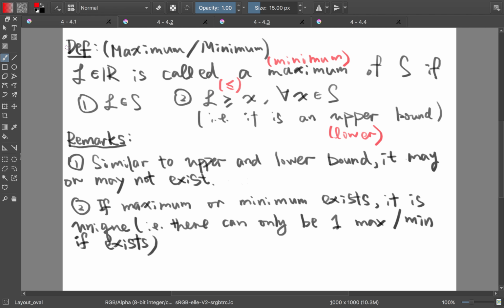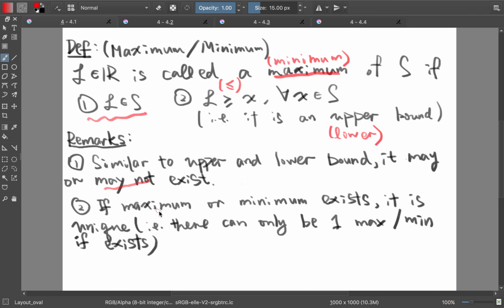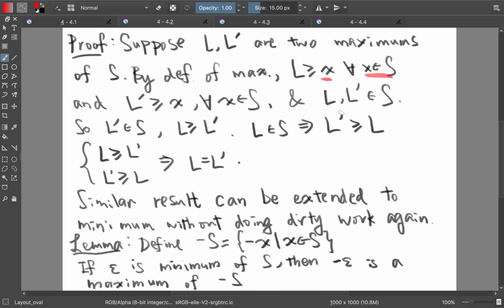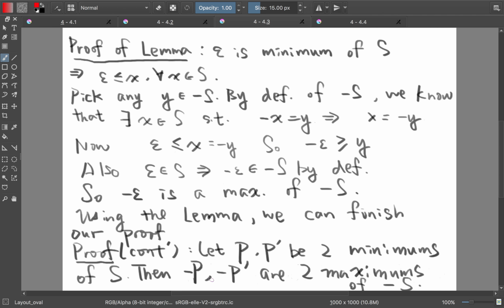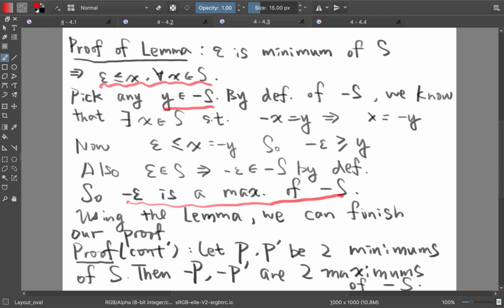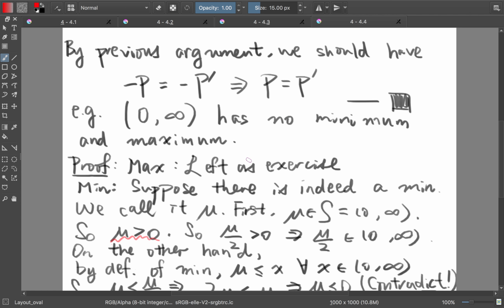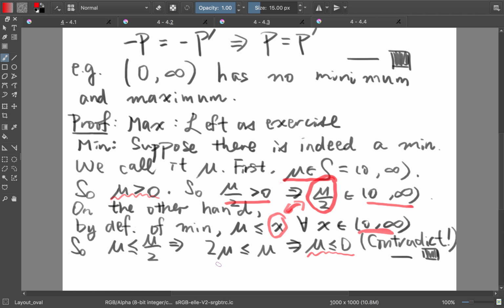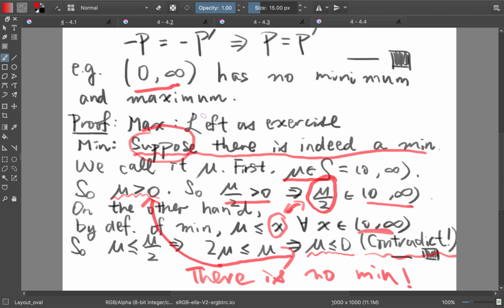Maximum and Minimum | Mathematical Analysis | Jerry's Mathematics Channel